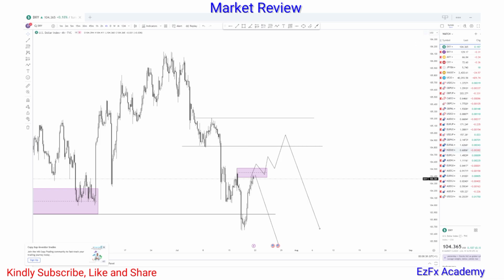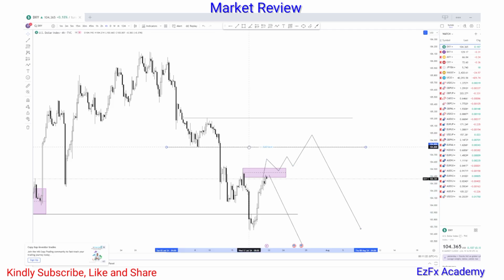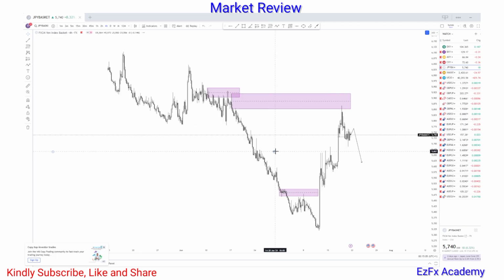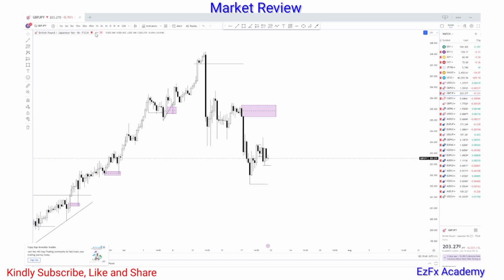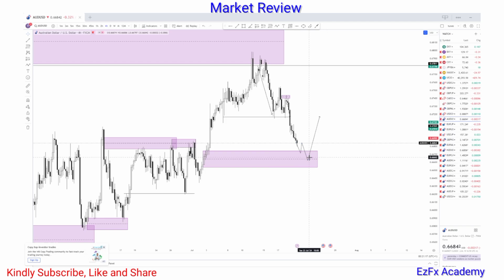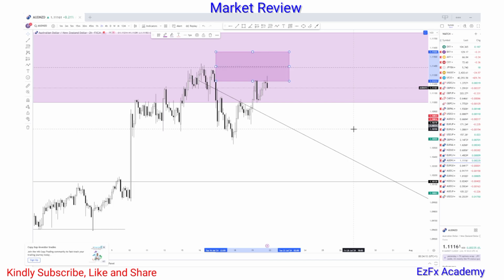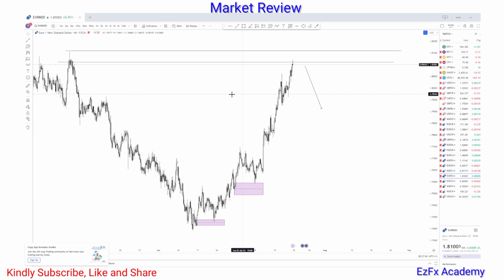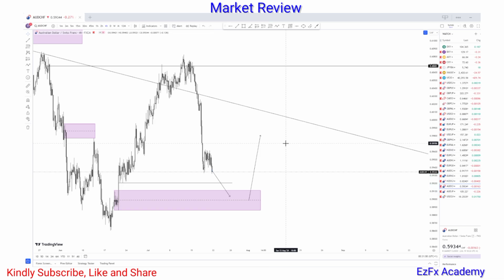MARKET REVIEW SESSION 22/07/24 TO 26/07/24. XAU/USD, USD/CAD, EUR/USD, GBP/JPY, GBP/USD, AUD/USD...